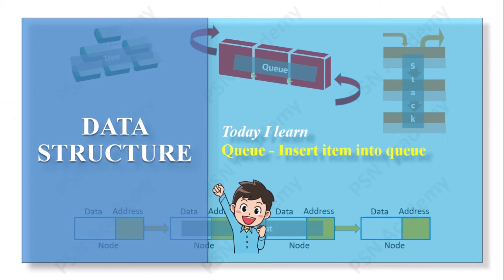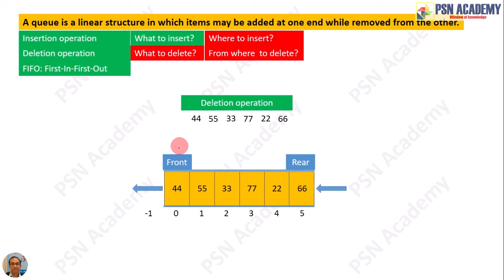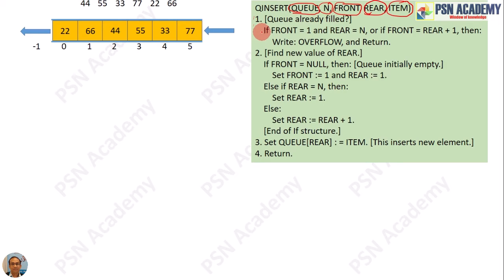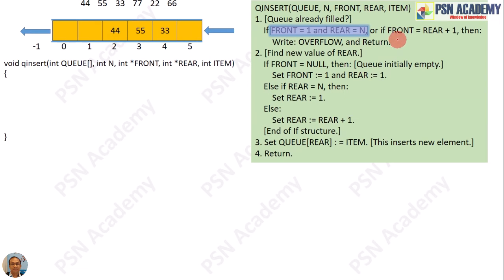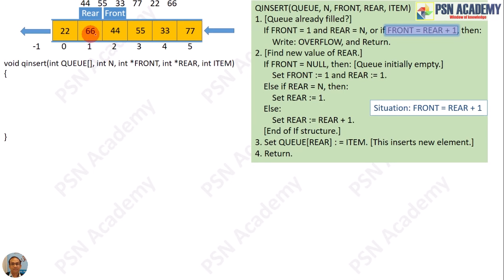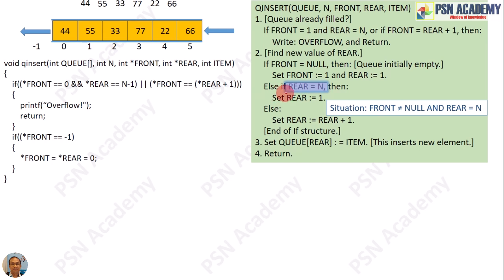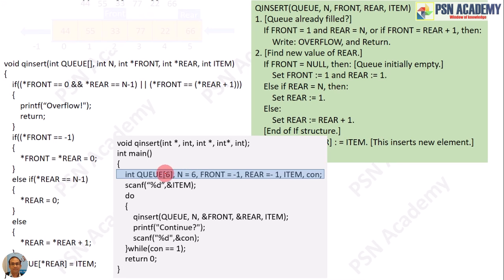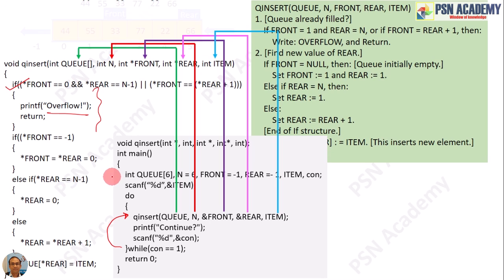2. QUEUE: INSERT item [ANIMATED] | CODE explained LINE by LINE | Data Structure Full Course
Data Structure explains the different ways of data organization in memory.
This video is a part of the course on Data Structure.

Thumbnail background image | Designed by pch.vector / Freepik